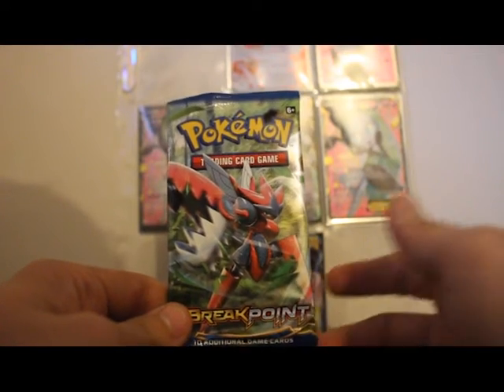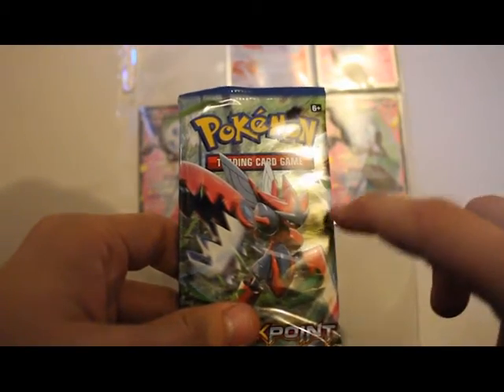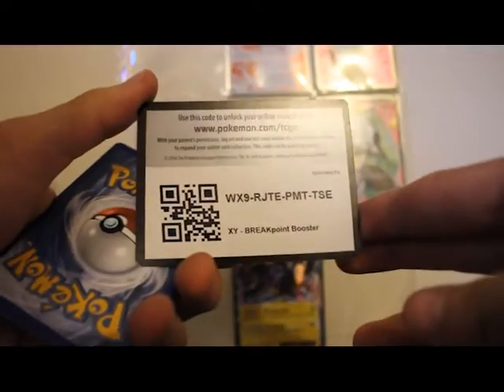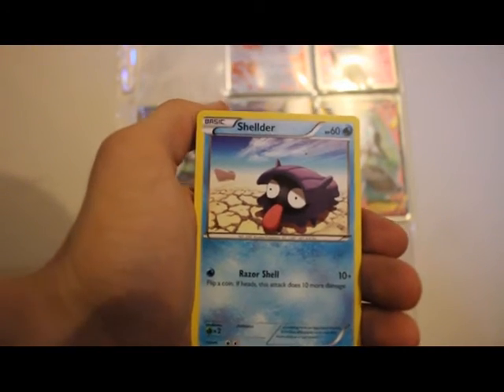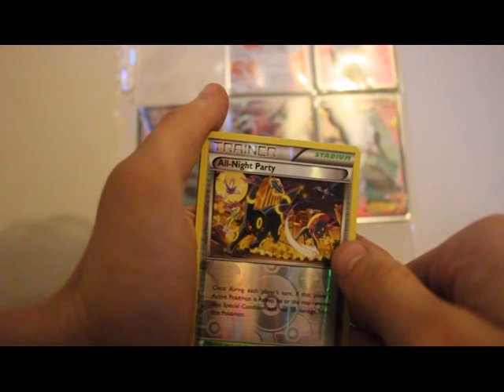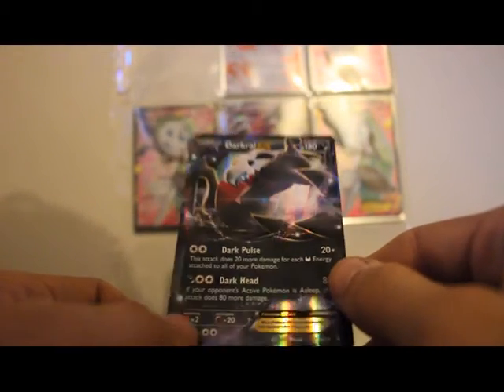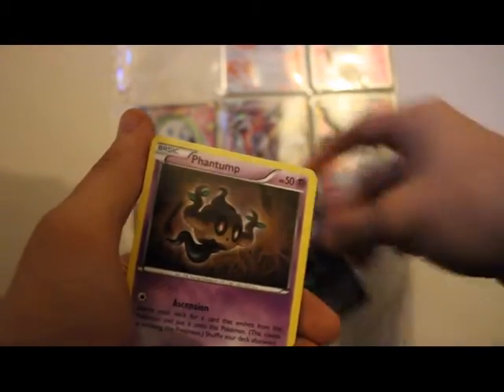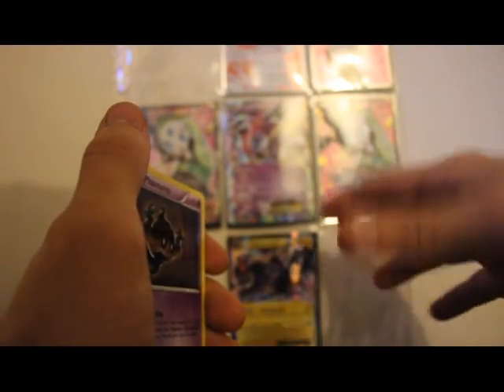Episode 1 Booster Pack Opening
Hey Guys! going to open 1 booster pack everyday for as long as I can, and I named it "episode" so I can keep count of how many I do! ^_^

Hope you enjoyed the video! Its really great seeing you here and I hope you stick around for more Content from me!